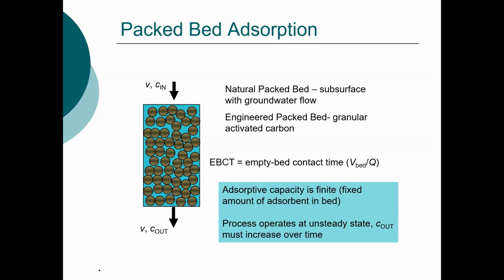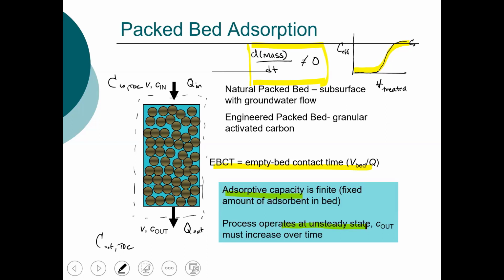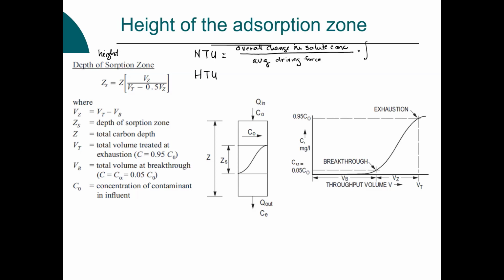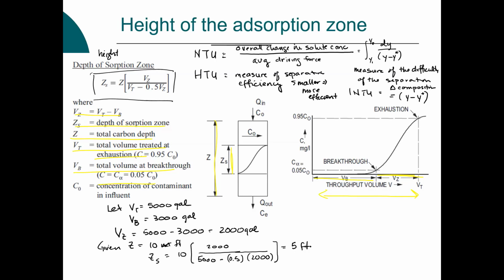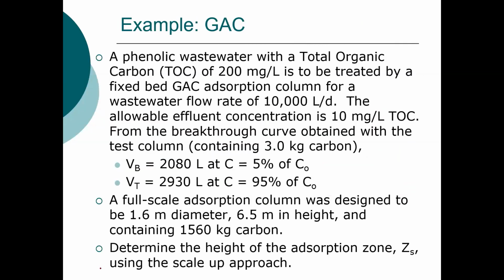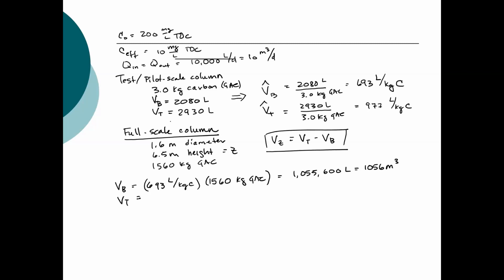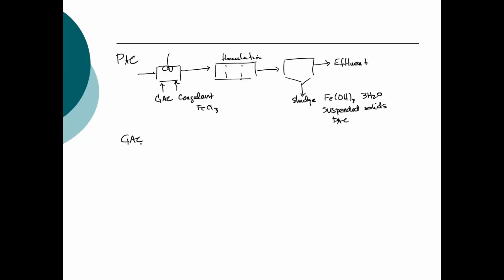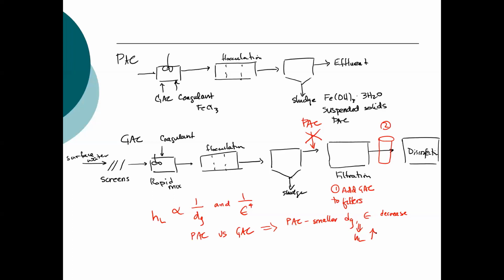ENE 483: Adsorption: Engineering Aspects Part2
Packed bed adsorption systems 11/8/2021